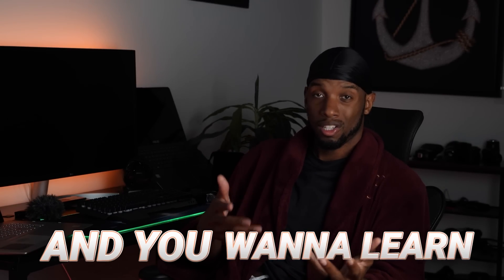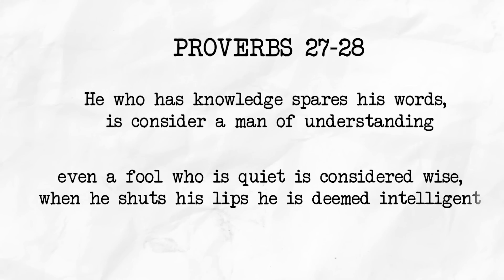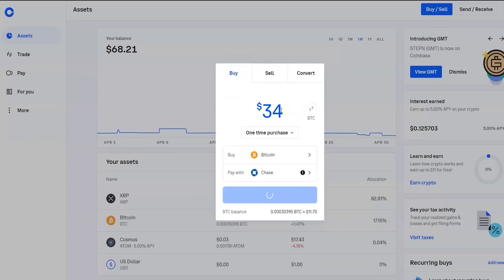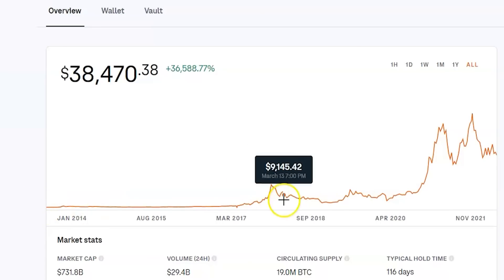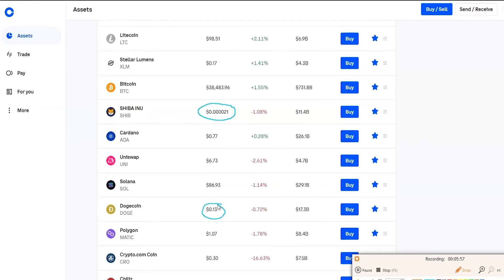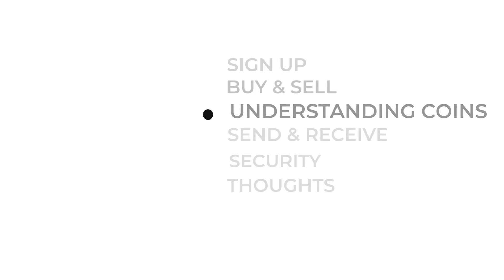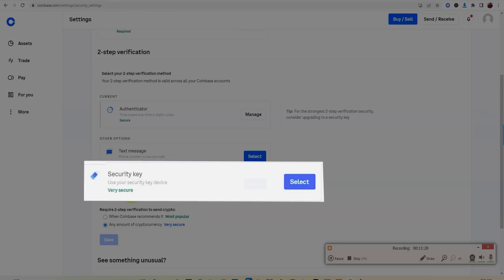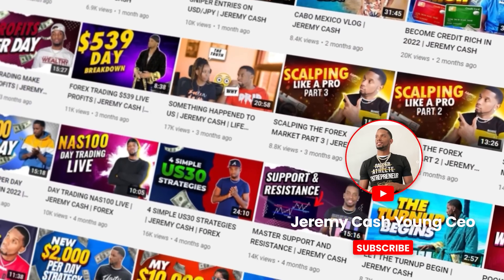CRYPTO FOR BEGINNERS 2022 | JEREMY CASH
MY 2 FAVORITE BINARY BROKERS -